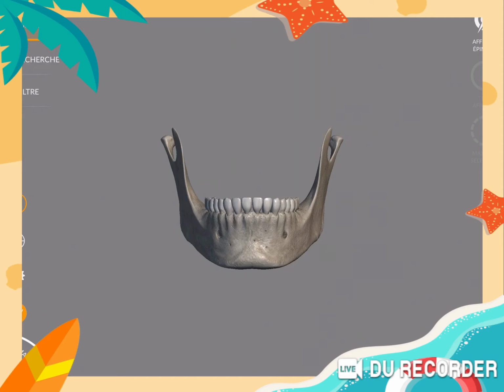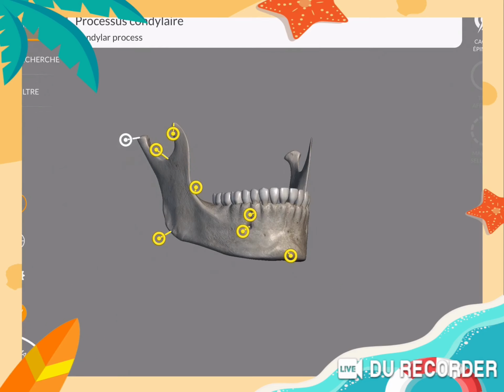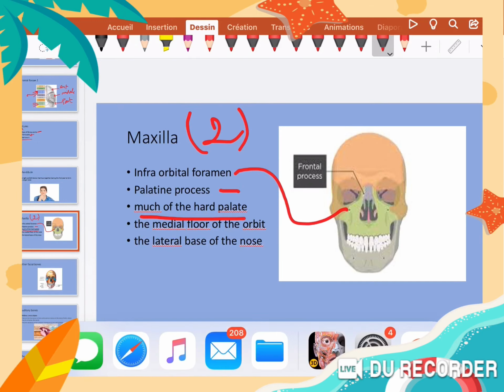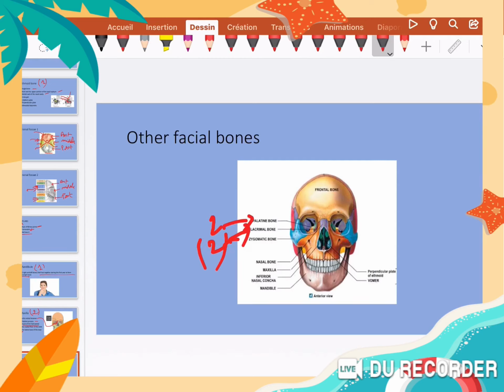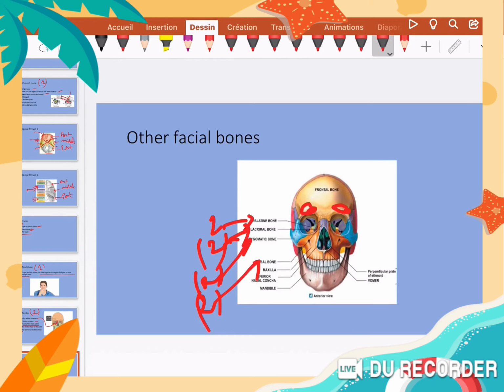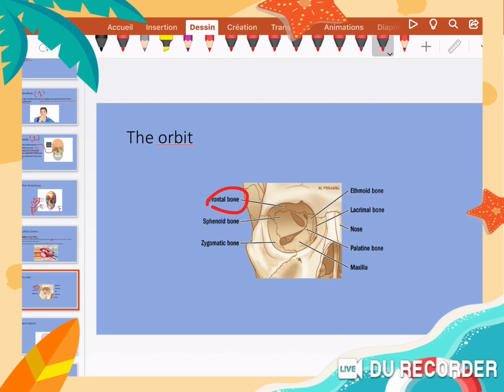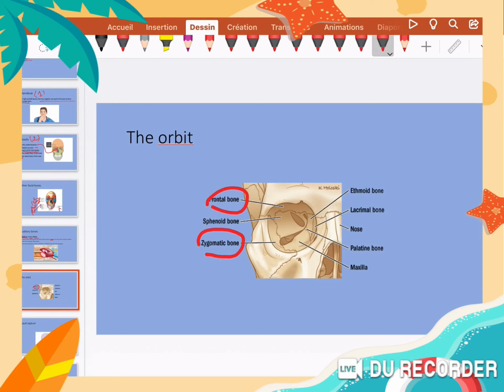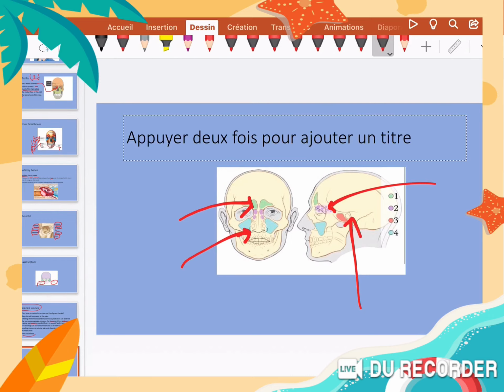Skull anatomy end part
The last part of the skull anatomy
The resources I used :
The book "Color Atlas of Anatomy " that shows cadavric images with very specific labels
The website "teach me anatomy" with so much articles , diagrams and 3d models about anatomy,just type what you want to see or read for example :
The head anatomy:teachmeanatomy.info head anatomy